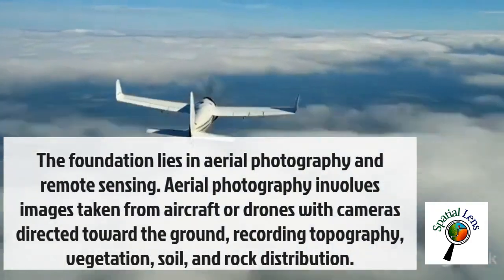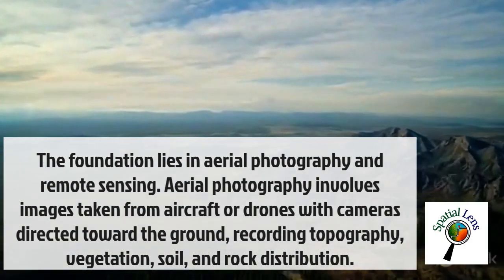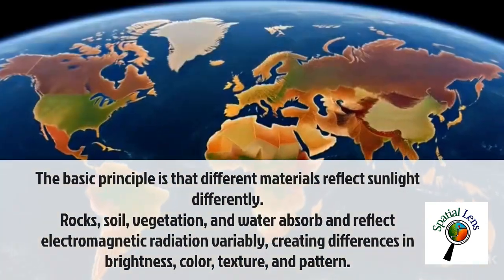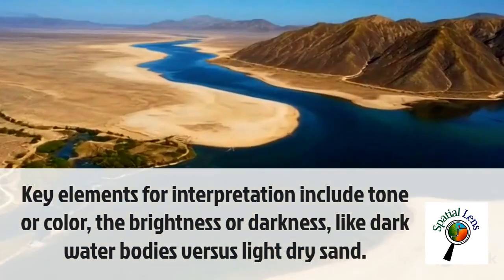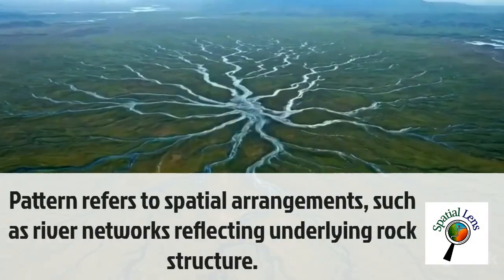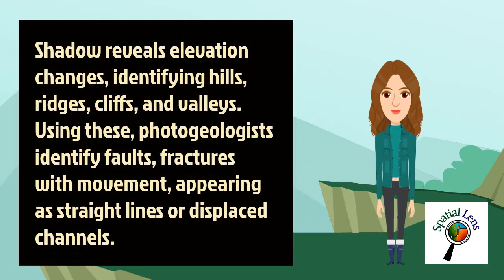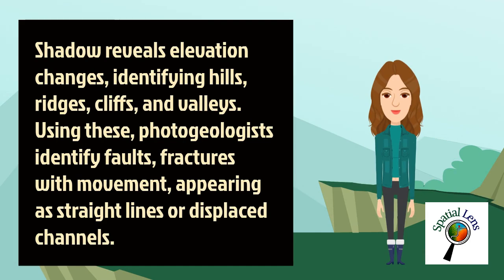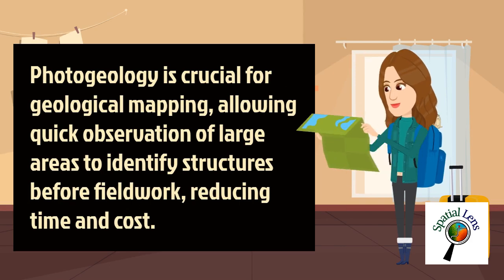Photogeology in Under 5 Minutes | Aerial Photo Interpretation in Geology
Photogeology in 5 Minutes — Learn how geologists use aerial photographs and satellite imagery to study Earth's surface features!

In this easy guide, we break down the fundamentals of photogeology, including its definition, key techniques, and real-world applications in geology and earth science.

🔬 What You'll Learn:
✅ What is photogeology and why it matters
✅ Aerial photo interpretation techniques
✅ How remote sensing is used in geological mapping
✅ Applications in mining, oil exploration & environmental studies
✅ How satellite images help identify landforms, rock structures & mineral resources

📌 Key Topics Covered:
• Photogeology definition & history
• Remote sensing in geology
• Aerial photograph interpretation
• Geological mapping using images
• Real-world applications in earth science

This video is perfect for geology students, geography learners, GIS enthusiasts, and anyone curious about how scientists study the Earth from above.